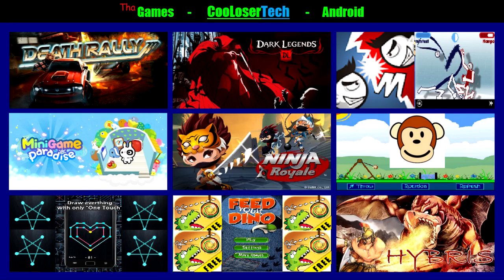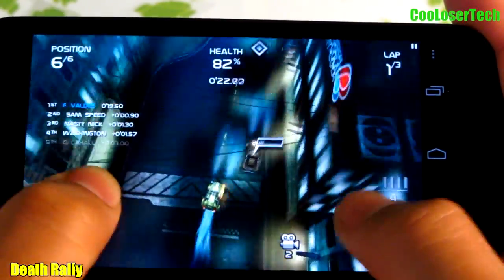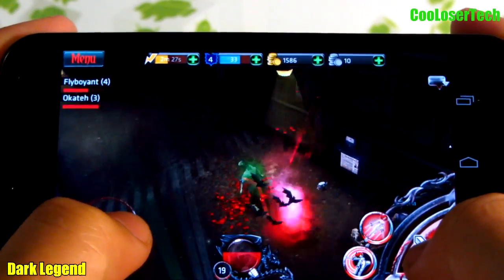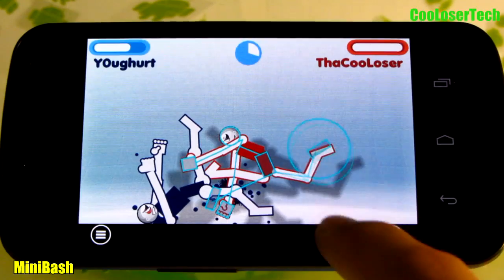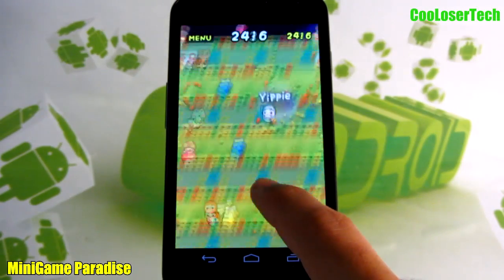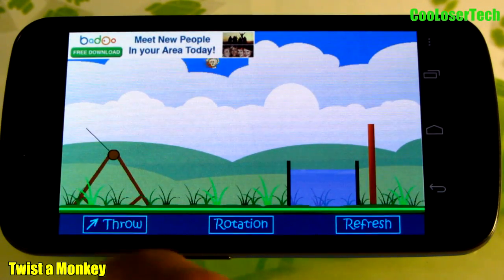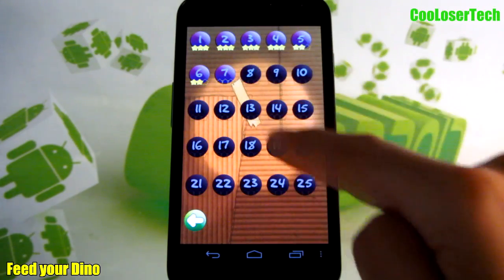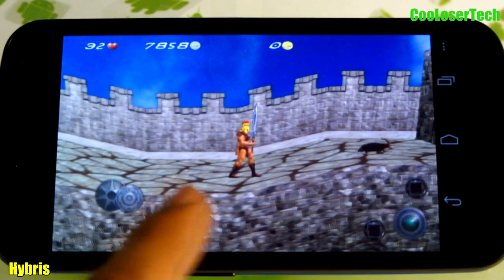#118 Top 10 Android GAMES - Best of the Week - Mini Royale Bash 2012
1. Flames Free 0:19
2. Death Rally 0:37
3. Dark Legends 1:55
4. Minibash 3:29
5. MiniGame Paradise 5:24
6. Ninja Royale 6:36
7. Twist Monkey 7:24
8. OnetouchDrawing 8:26
9. Feed your Dino 9:18
10. Hybrid 10:20

Credits to the Outro Beat by MircroDMusic.com

- CAMERA & EQUIPMENT
1. RodeCaster Pro
2. Studio Mic
3. Main Camera
4. Second Cam
5. Camera Mic
6. Mic Stand
7. Studio Lights
8. Tripod
9. Quick Release
10. Editing Headphones

- BACKGROUND ITEMS
1. Triangle Lights
2. Digital Pixel Clock
3. RGB LED Lights
4. Projector Screen
5. Air Purifier
6. Wi-Fi Smart Plugs
7. Mini Fridge
8. Security Cam
9. Projector TV
10. Fake Plants

2. 4K Monitor
3. Game Recorder
4. All in One Keyboard
5. Best Mouse Ever
6. Elite Controller
7. Bass Headphones
8. NVIDIA SHIELD TV
9. Micro Tower PC Case
10. Best Desk Chair

- DAILY TECH
1. iPad Pro Tablet
2. Google Wi-Fi
3. Fast Wireless Charger
4. Bluetooth BoomBox
5. Smart Watch
6. Portable USB Monitor
7. Car Dash Cam
8. Robot Vacuum
9. Wallet Phone Case
10. Portable Power